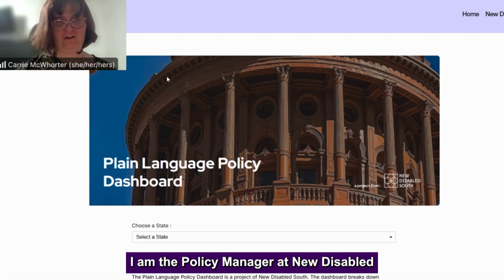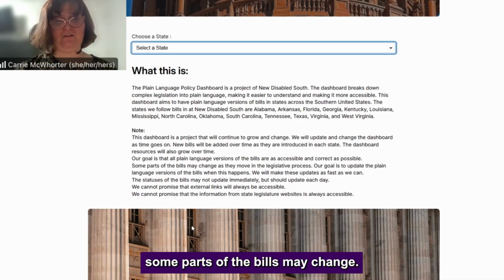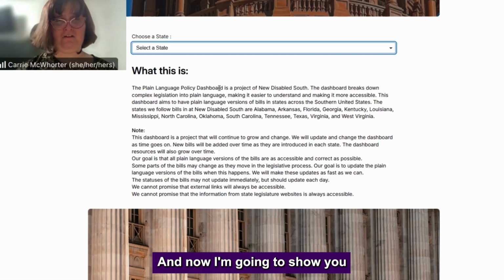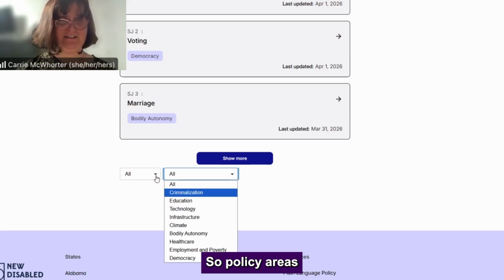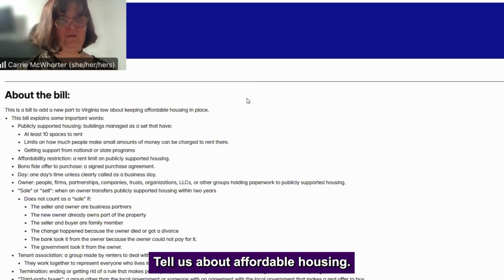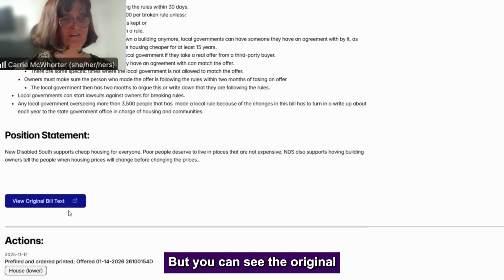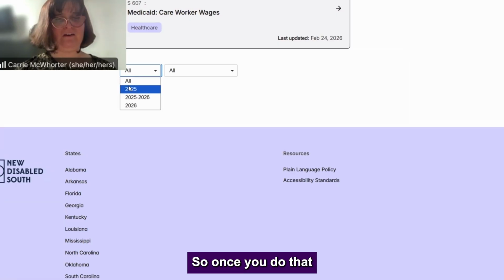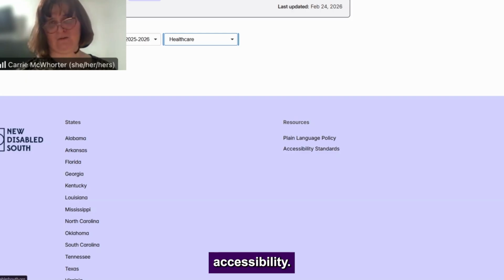Introducing The Plain Language Policy Dashboard!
We’re so excited to share New Disabled South's newly revamped Plain Language Policy Dashboard! 💜
Here’s a quick walkthrough to get you started narrated by our very own Policy Manager, Carrie!